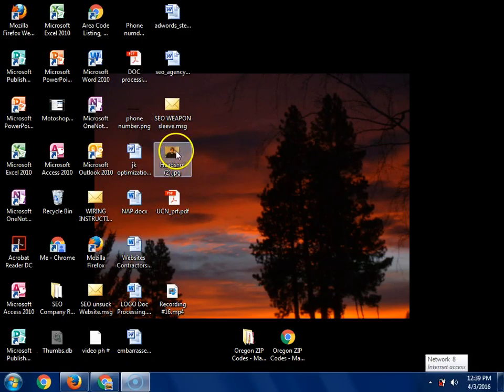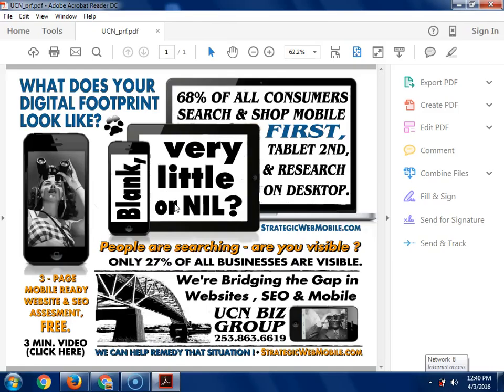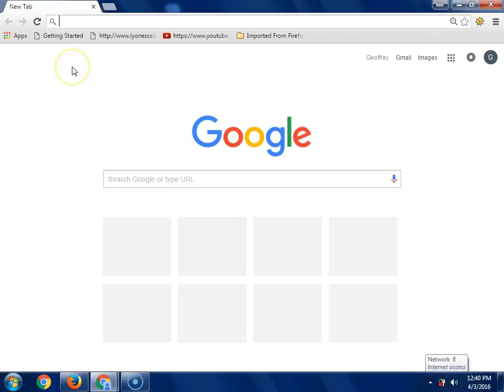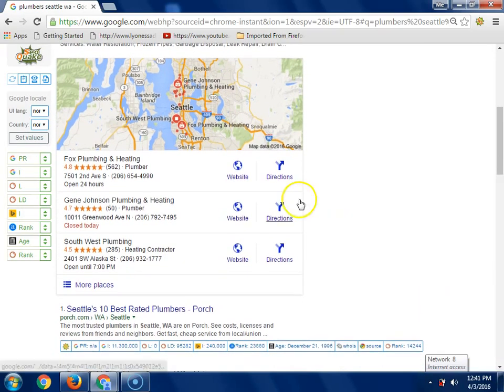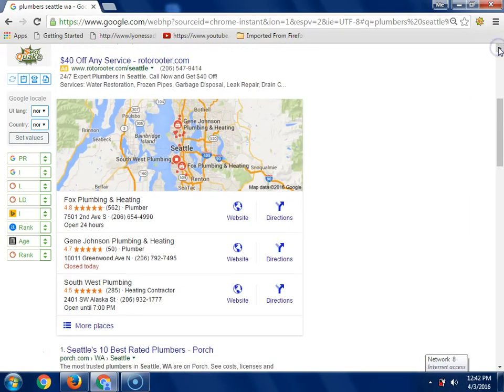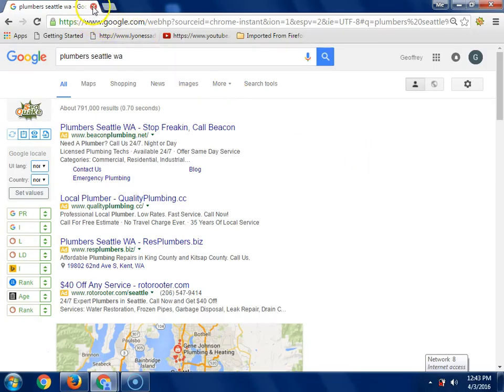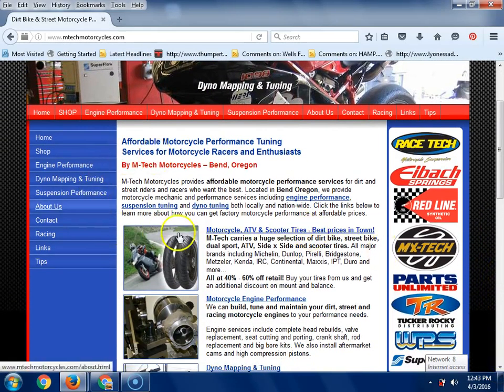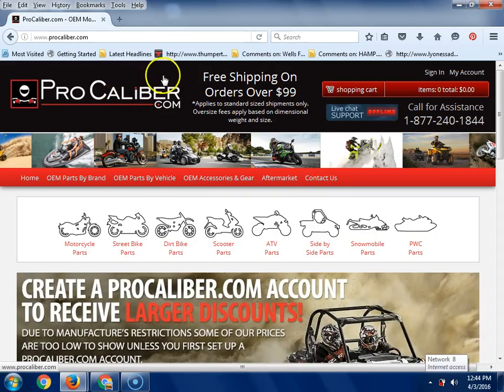Chisolm GetUnStuck 17_Your Visibility - Imperfect Action does Gain Traction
So 68% of all on line  searches are done on a Mobile Device. Smart Phone lst, Tablet 2nd and more research on a Desktop 3rd.
Sometimes they're even doing it with two devices at the same time.
You have Credibility - what's your Visibility? How is your Digital Footprint benefiting you? Analysis Paralysis is the cause of most business Marketing Failures...watch this, call us take action. Commitment is First, Consistency and Collaboration leads to Visibility, Credit-ability & Profitability!  Don't hesitate and procrastinate - we are ready to turn your success up several notches.